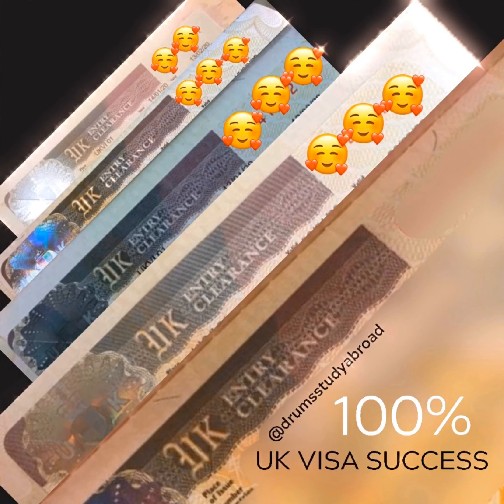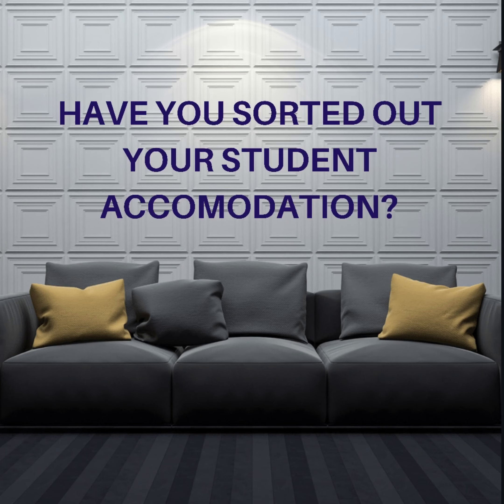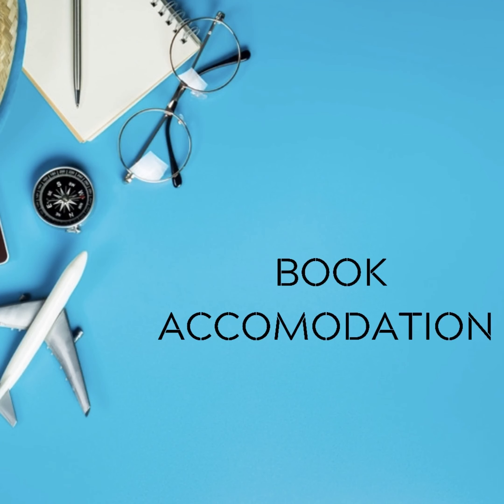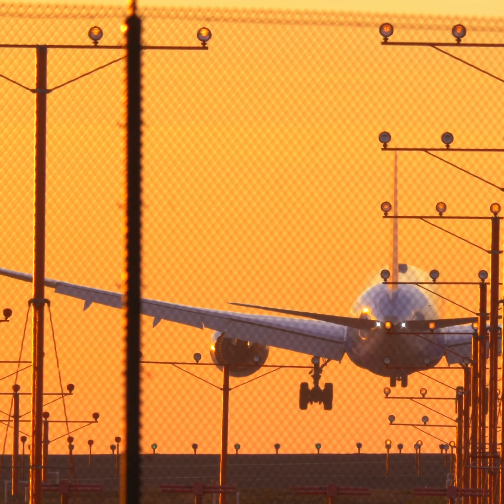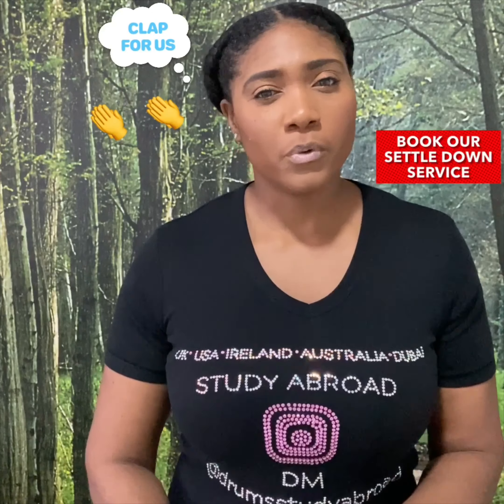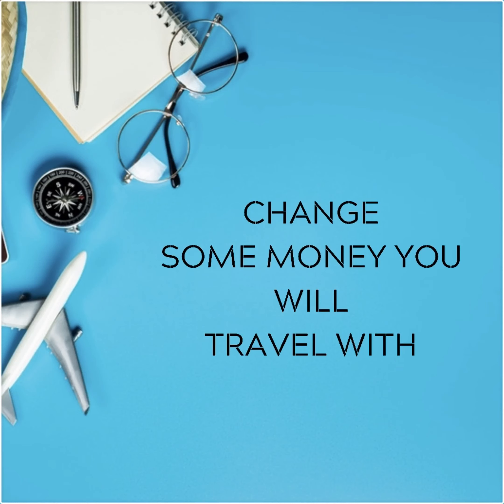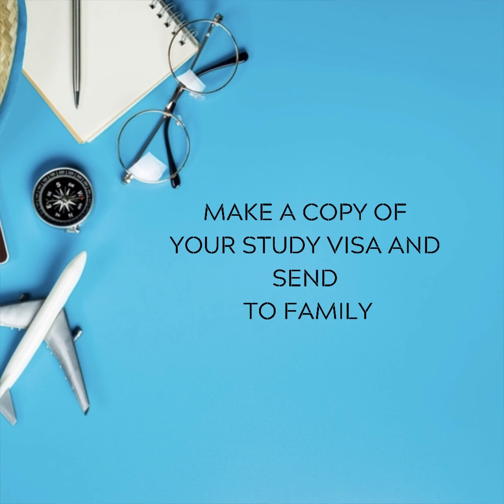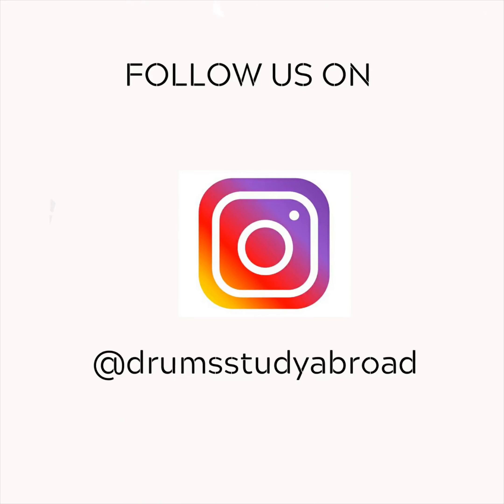JUST GOT MY STUDY VISA.....WHAT NEXT? INTERNATIONAL STUDENTS PRE-DEPARTURE GUIDE TO STUDY ABROAD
This video is a pre-departure guide for international students making plans to study abroad. Once your study visa has been received this guide will help with useful tips on the next steps.